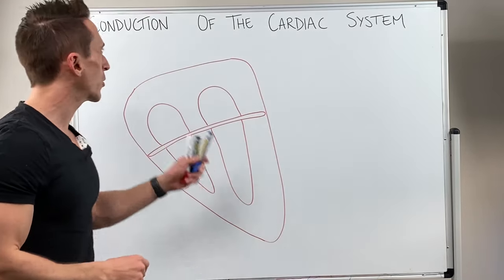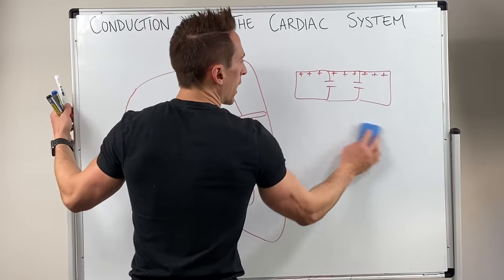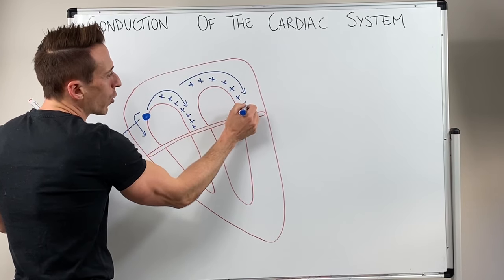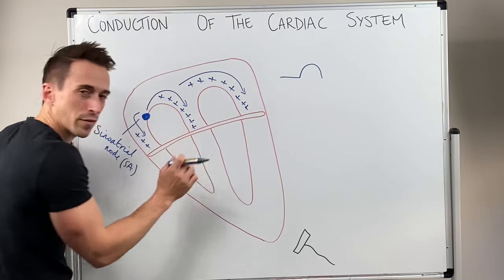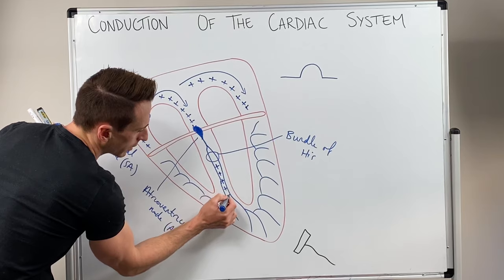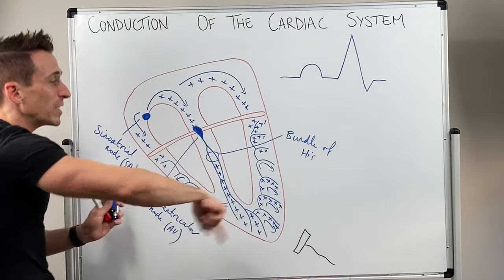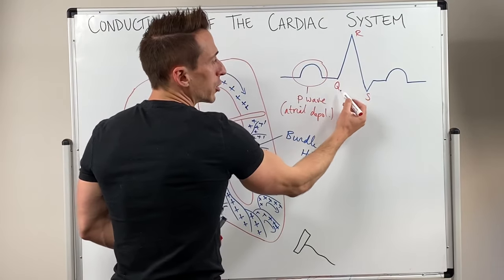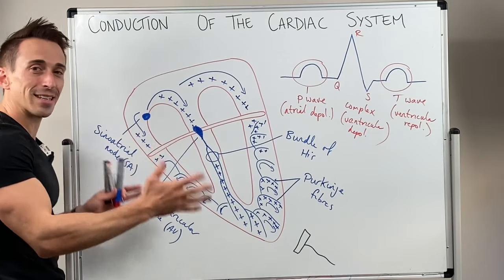Heart Conduction & ECG (EKG) Interpretation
In this video, Dr Mike explains the electrical conduction of the heart.
He shows how a wave of depolarisation can move from the SA node to the atria to the AV node to the bundle of His to the Purkinje fibres.
He also shows how these electrical waves can be interpreted on an ECG (EKG)